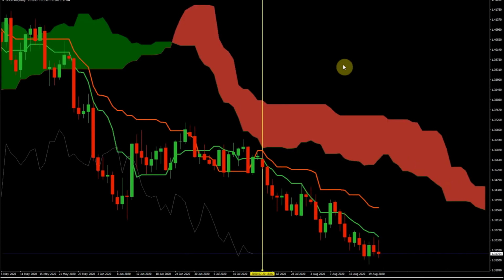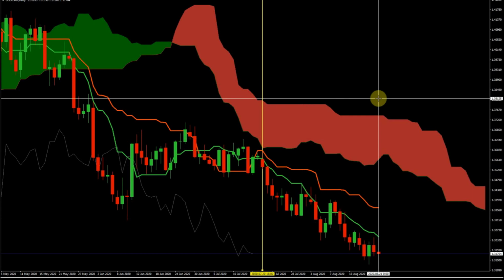Forex Trading - Ichimoku and Two Timeframe Confirmation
Forex Trading - Analysis Made Simple